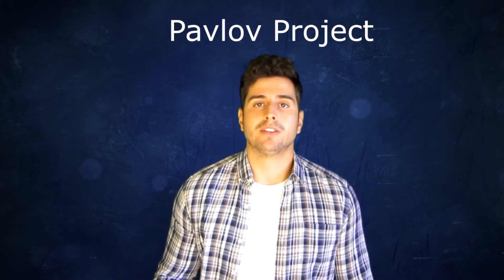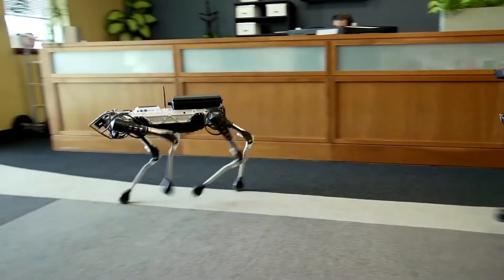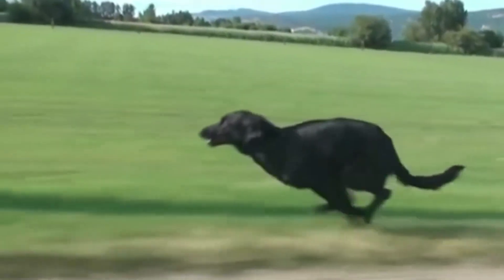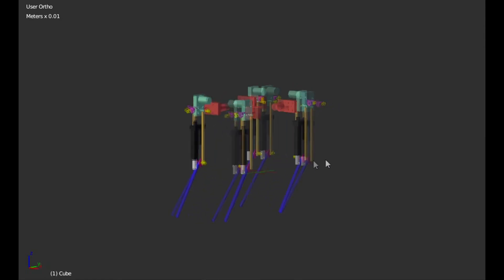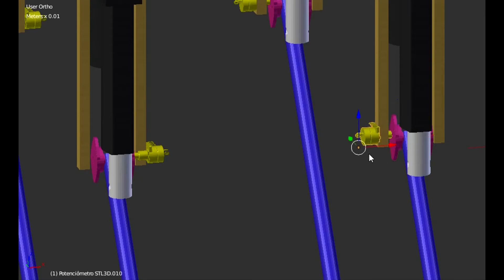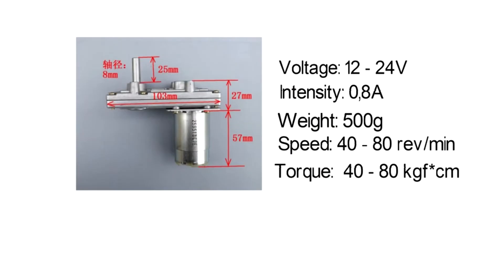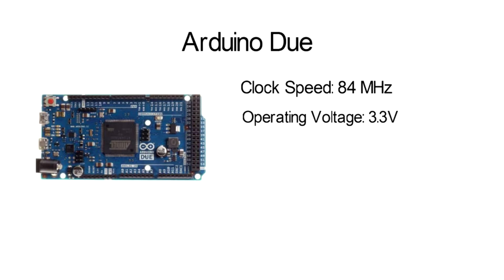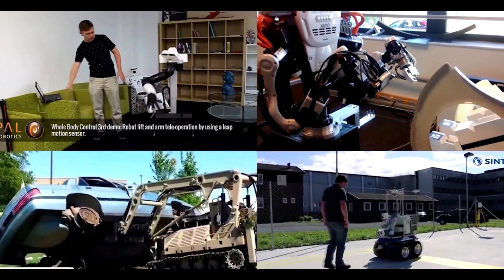#1 Design and components - Pavlov project: Building a quadruped robot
This video starts a new project called Pavlov, consisting of building a quadruped robot totally from scratch. First of all I analyze a SpotMini, another quadruped robot created by Boston Dynamics, in order to get some ideas. Then I design my own robot showing all the required harware and software. Finally I list all the components I need to start the project and I calculate the money inversion.